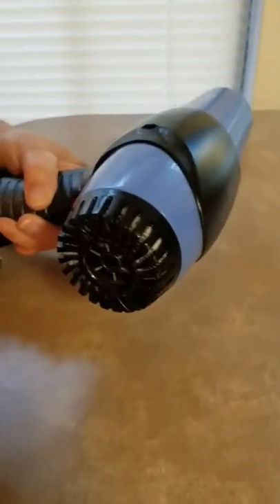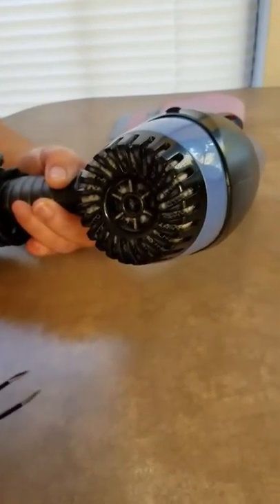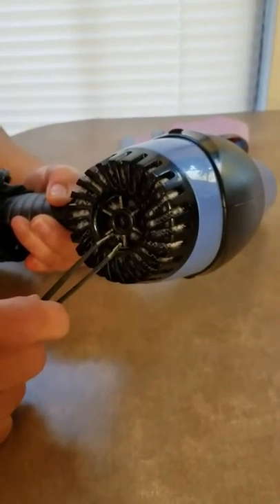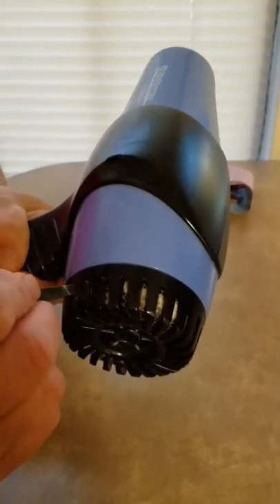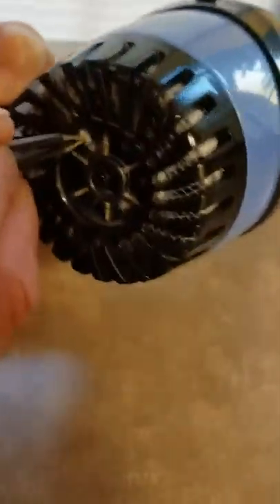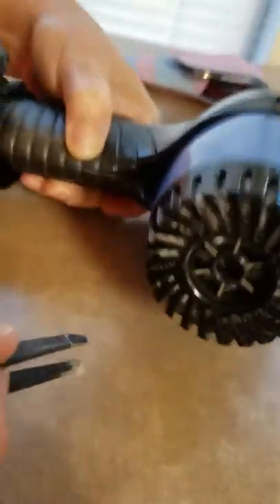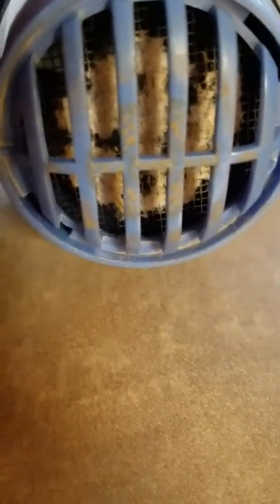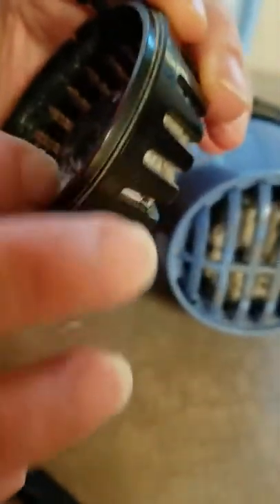How to clean your blow dryer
Cleaning hair dryer